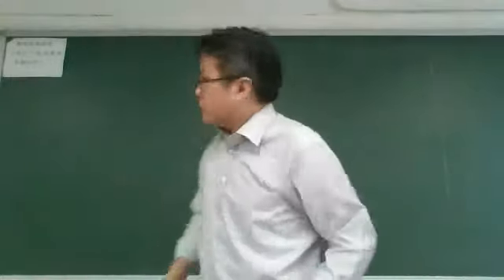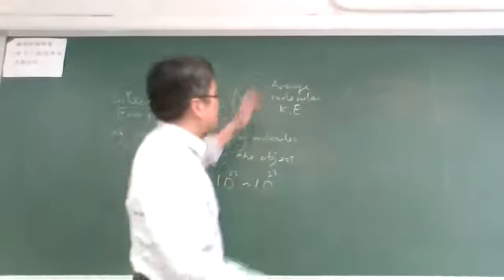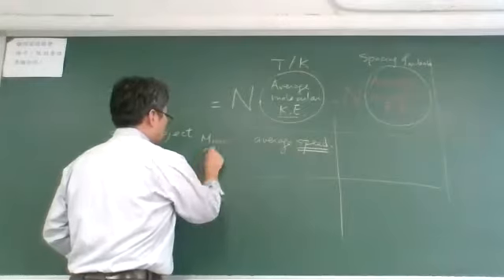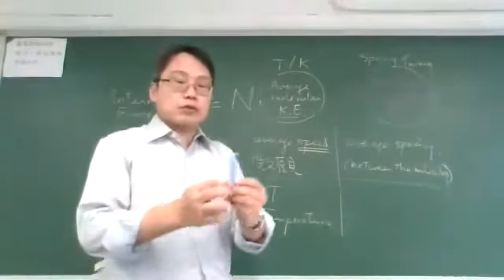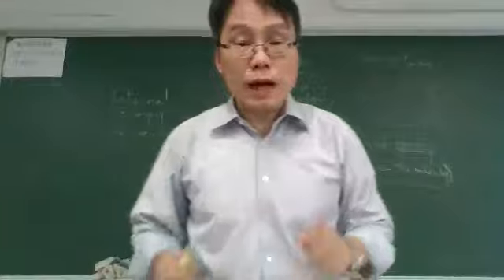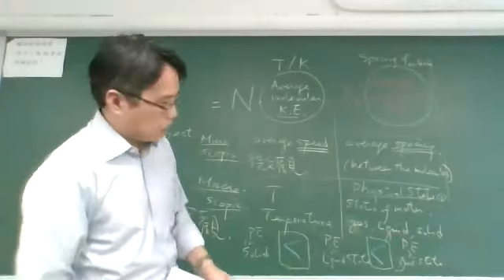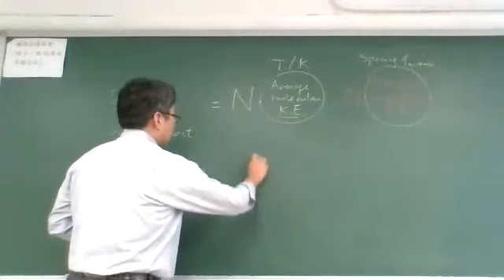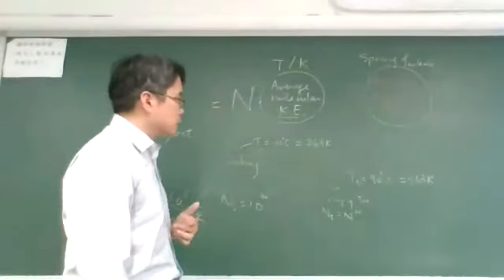F4 DSE Physics Heat: Heat and Internal Energy L3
DSE Physics Heat: Heat and Internal Energy